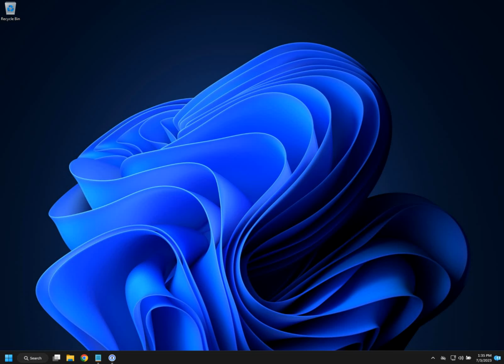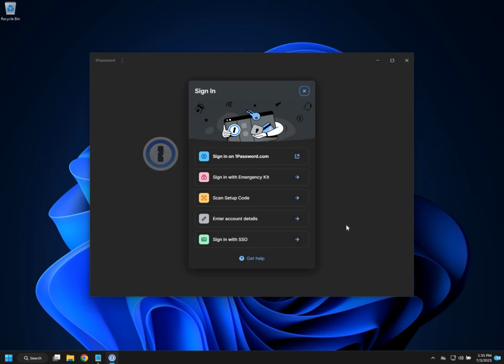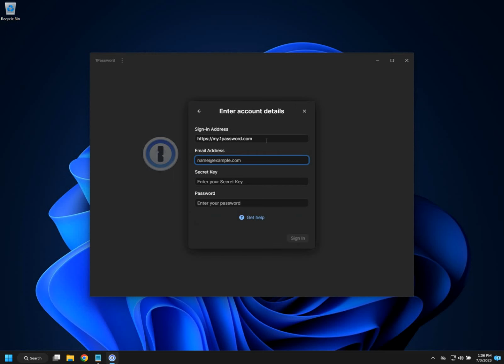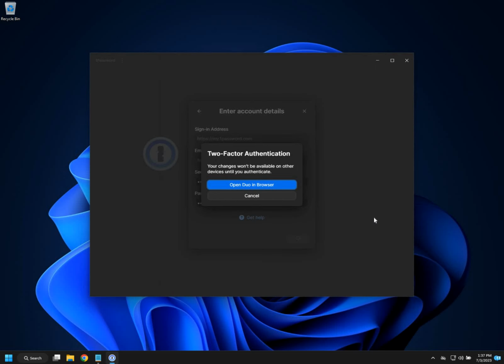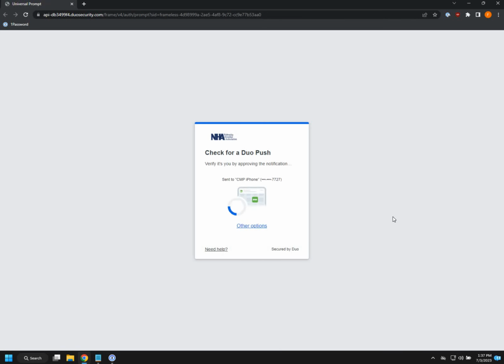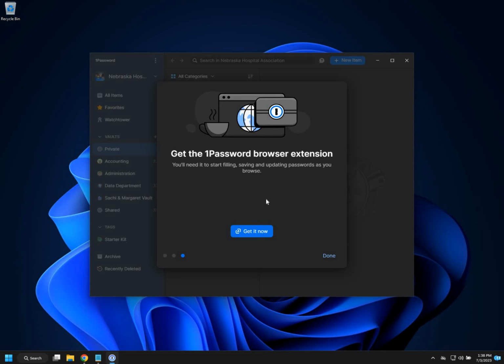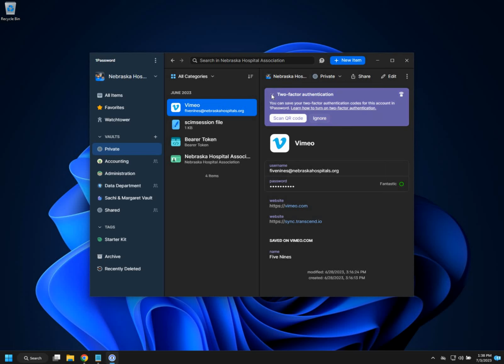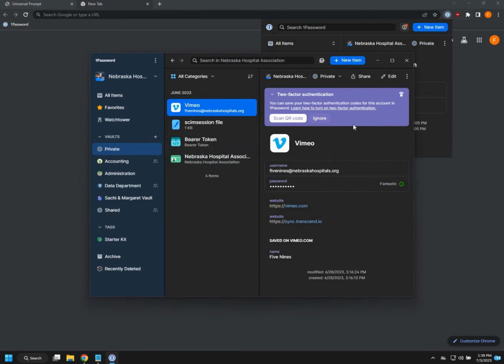1Password Video Guide 3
The third installment in the 1Password tutorial series for NHA talks about setting up and accessing your 1Password account from the desktop application!